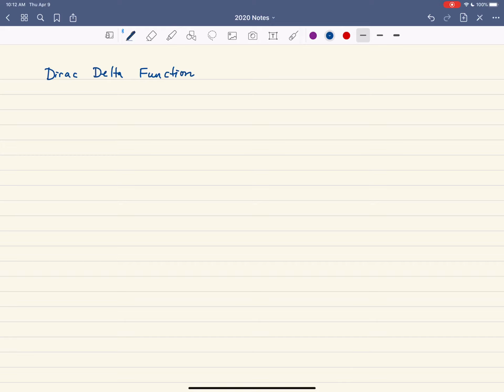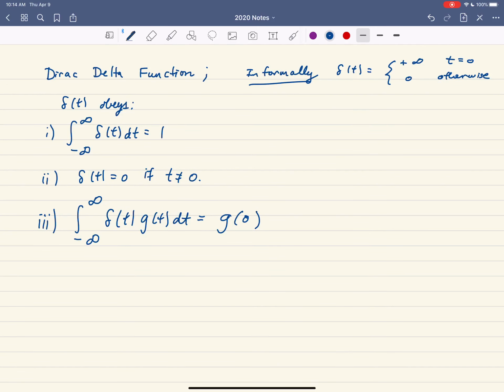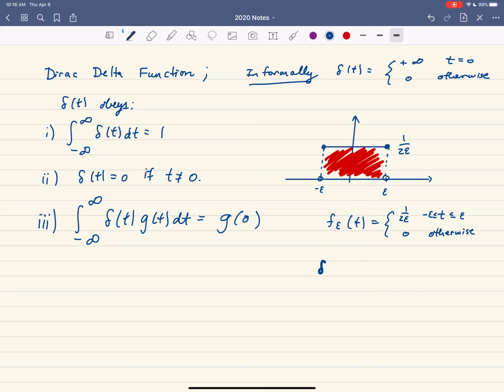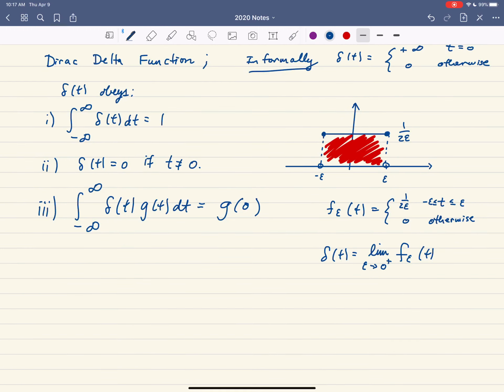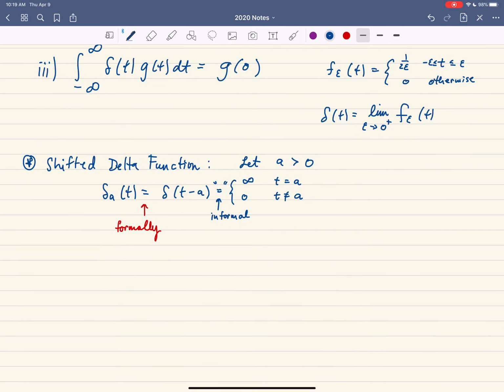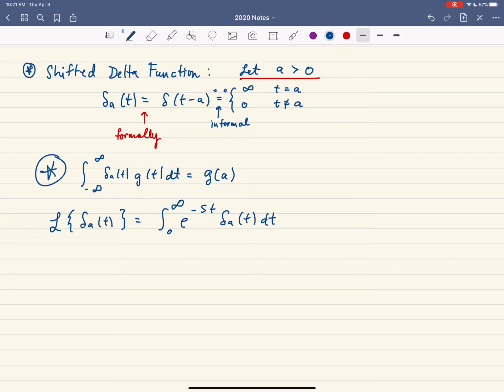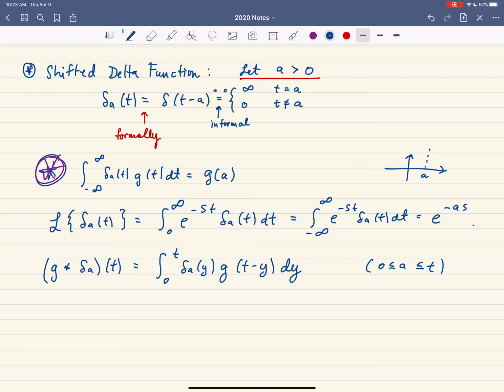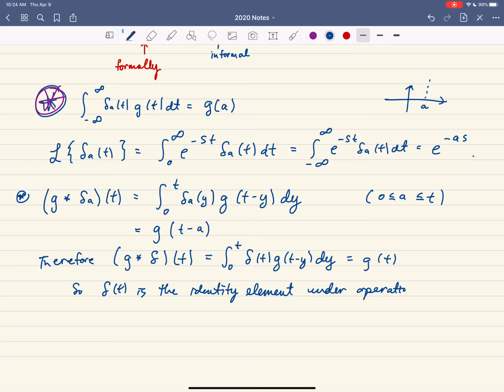Dirac Delta Function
Introduction to the Dirac Delta Function (really a distribution) and its properties